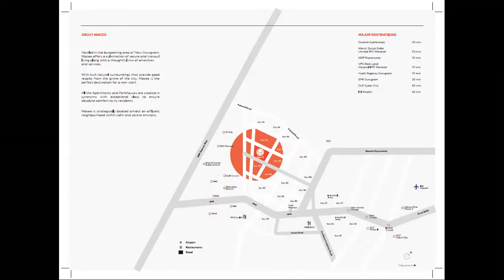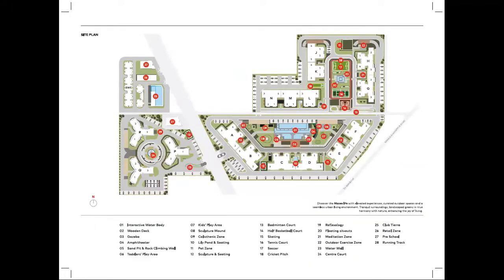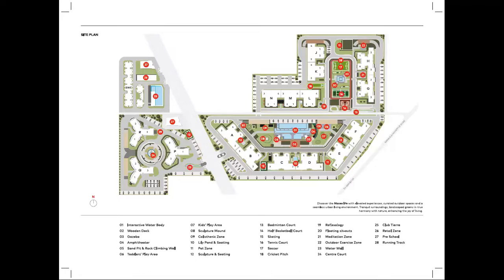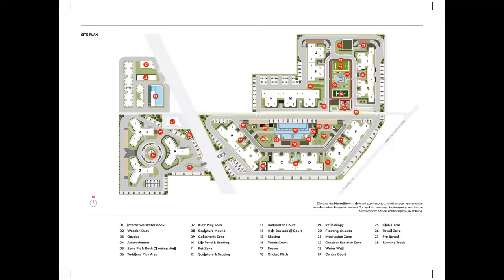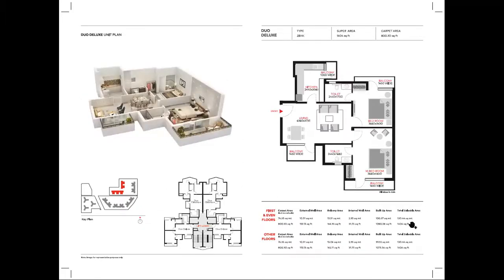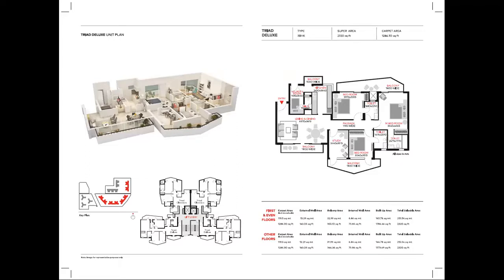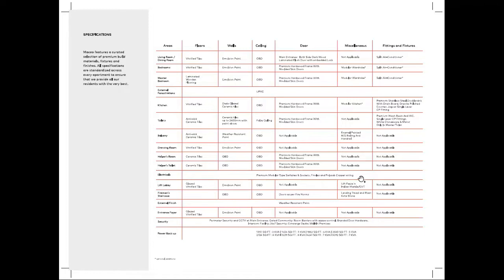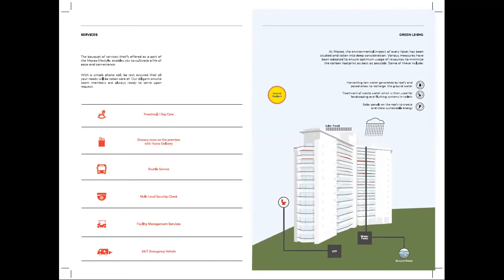Anant Raj Group